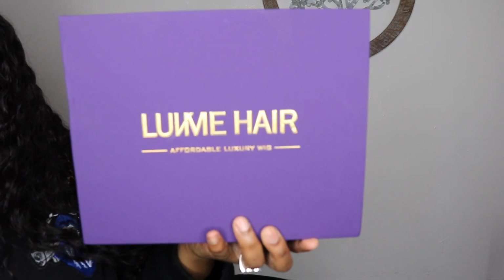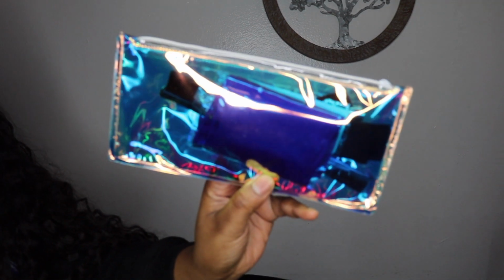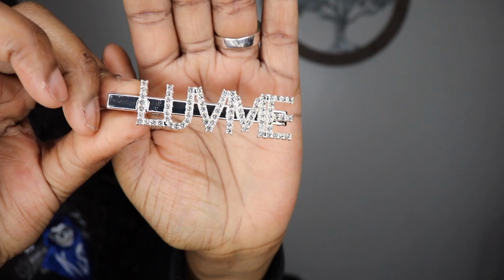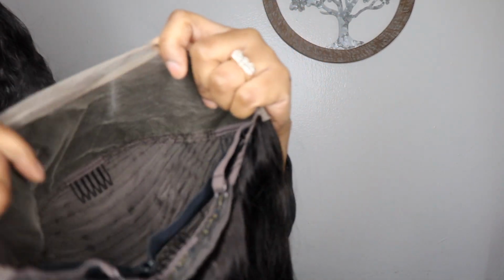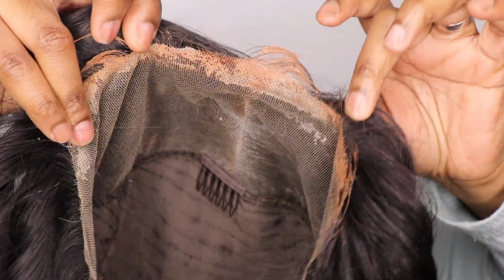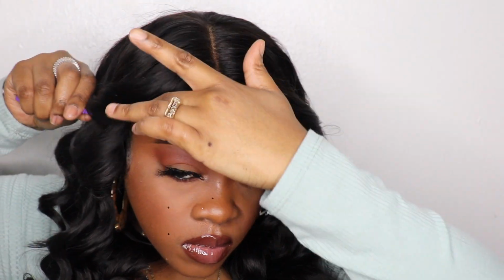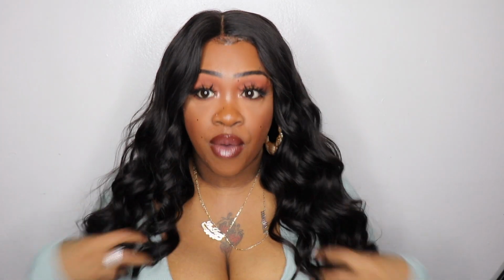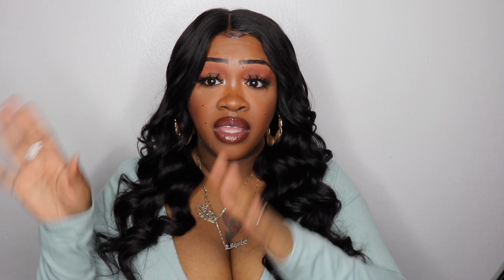LUVME HAIR beginner friendly wig install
Hey VanGang

I am back with a wig review. I have so many new videos to come. Please bare with me. Im working to get them out soon. Have a blessed day!

●▬▬▬▬▬▬▬▬▬ LUVME HAIR ▬▬▬▬▬▬▬▬●

DONT KNOW HOW TO MAKE WIGS OR YOU JUST DONT FEEL LIKE GOING THROUGH THE TROUBLE TO MAKE IT YOURSELF? PROFESSIONALISM A MUST! STAY IN TOUCH WITH ME:Instagram: SoFingVainTumblr: TO COME-Single Ladies Series How's Dating going? FAQ:What Do You Record With? canon rebel T6iWhere do you get your backgrounds? eBayWhat sign are you? Capricorn Birthday: January 19thWhat's Your Ethnicity? African AmericanWhat Do You Edit With? iMovieDo you make wigs? yes  you sell your old units? yes  Companies:★★★★★★★★★★★★★★★★★★★★★★★IF YOU ARE A COMPANY/BUSINESS AND YOU WOULD LIKE FOR ME TO REVIEW A PRODUCT, HAIR, ETC... PLEASE DO NOT HESITATE IN CONTACTING ME AT:  ★★★★★★★★★★★★★★★★★★★★★★★FTC disclosure: This post or video contains affiliate links, which means I may receive a commission for purchases made through my links